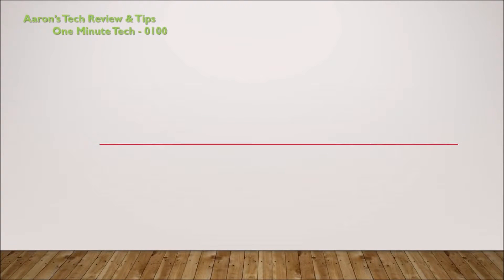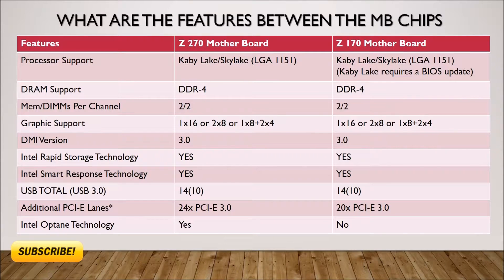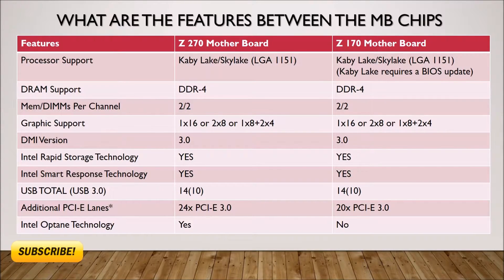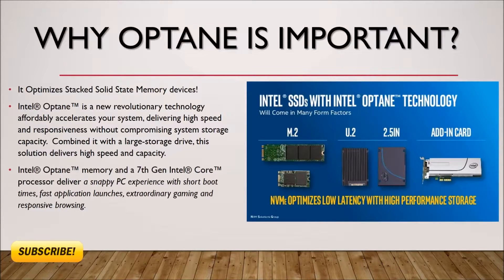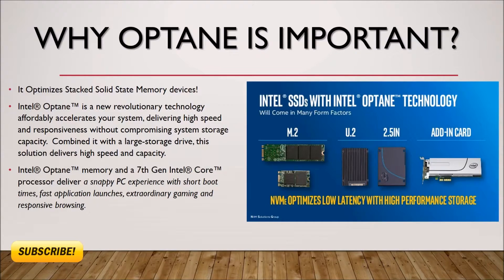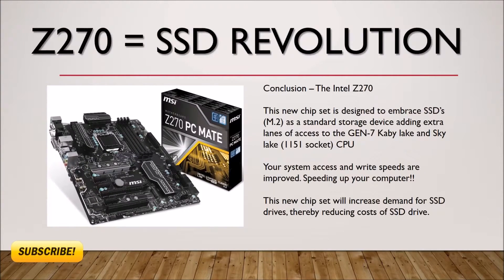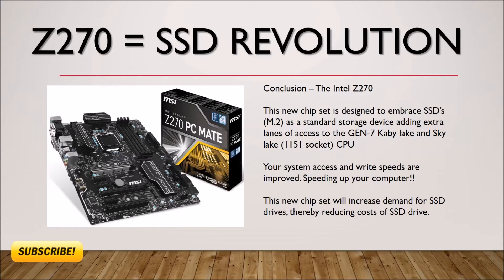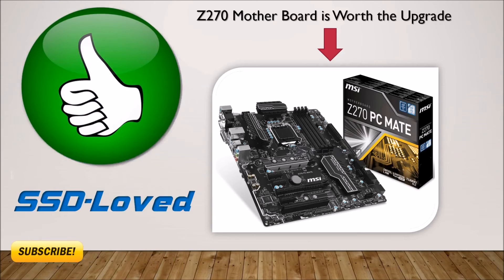Z270 Intel Mother Board vs Z170 MB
Why the Z270 is a better Mother Board for future expansion of your SSD Memory Drives over that of the Z170